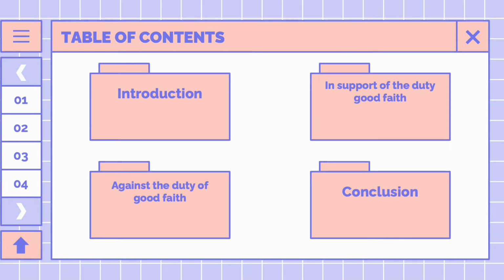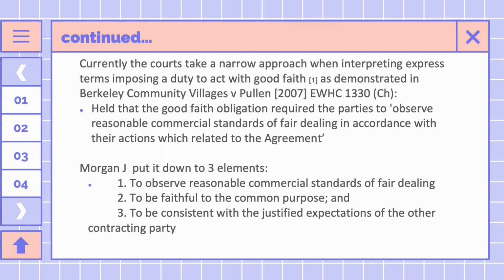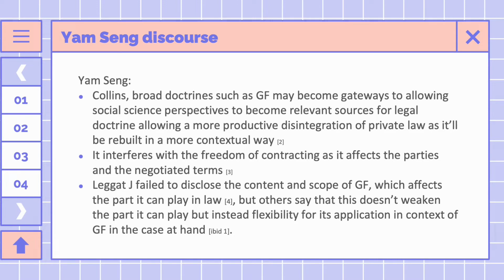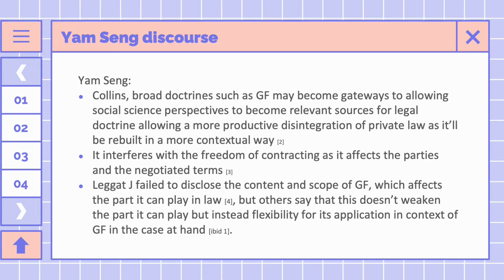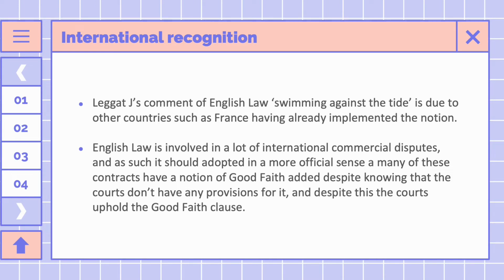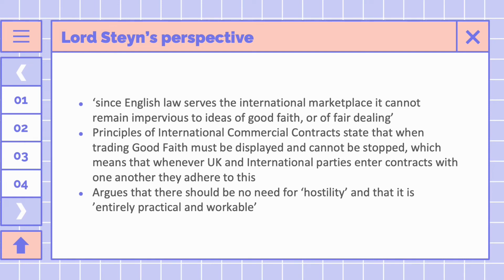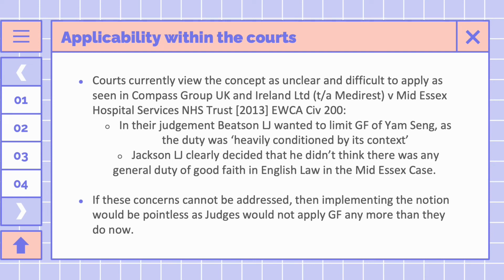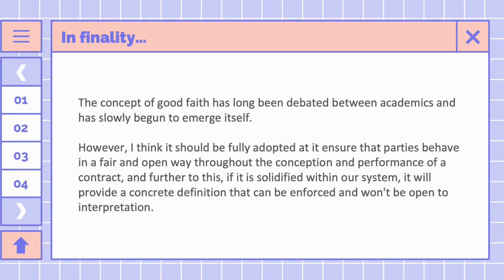LEC | Should English Law adopt the duty of good faith | May '22